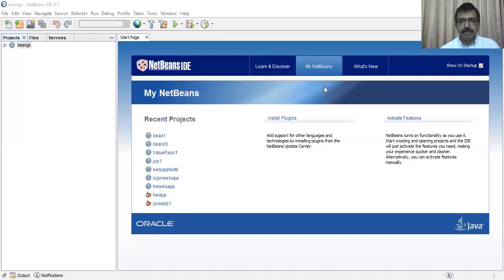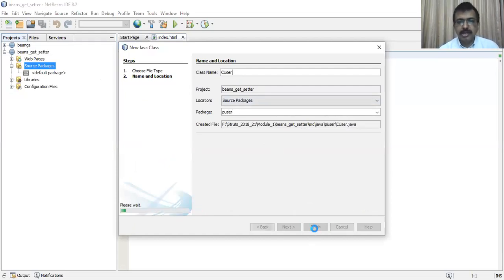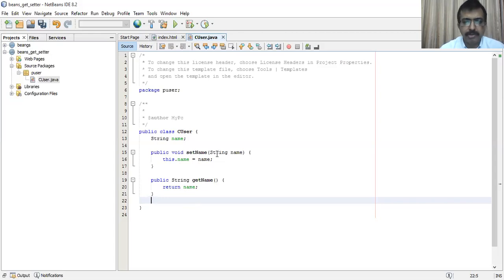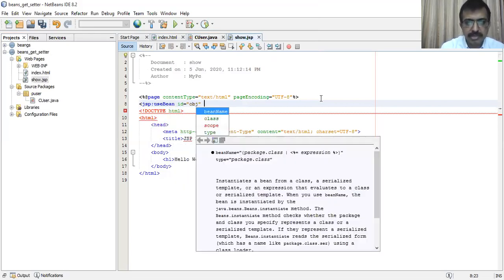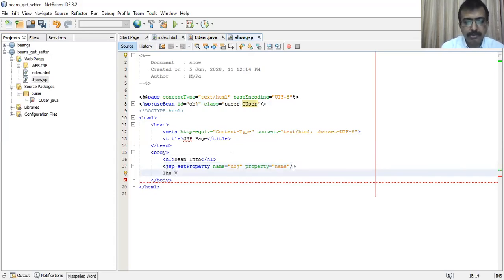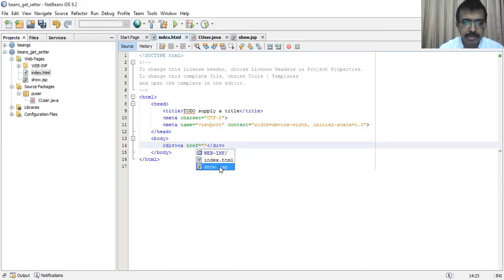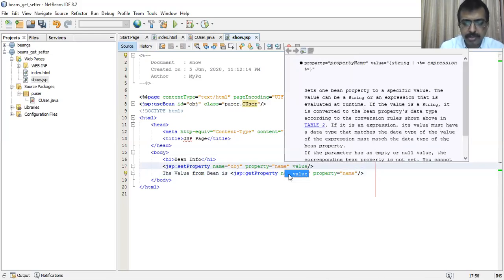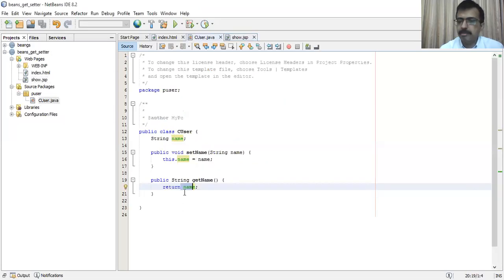Use Bean with getProperty and setProperty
A JavaBean property may be read, write, read only, or write only. JavaBean properties are accessed through two methods in the JavaBean's implementation class. The setProperty and getProperty action tags are used for developing web application with Java Bean. The jsp:setProperty action tag sets a property value or values in a bean using the setter method. The jsp:getProperty action tag returns the value of the property.

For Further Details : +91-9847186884